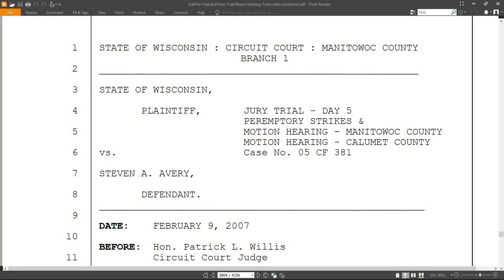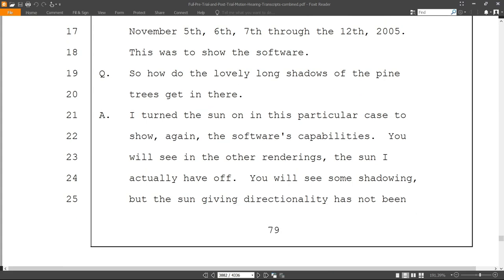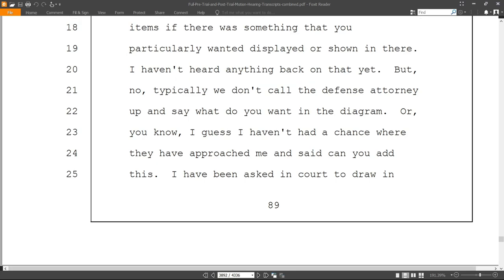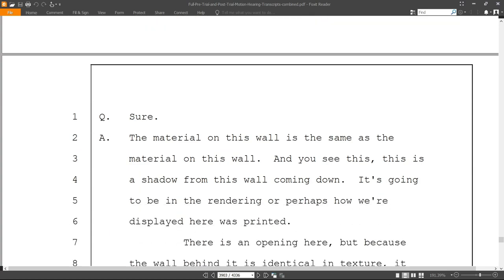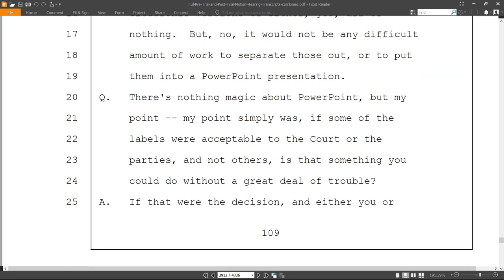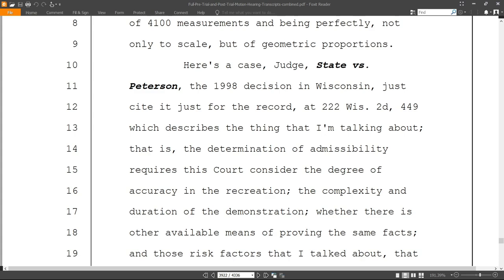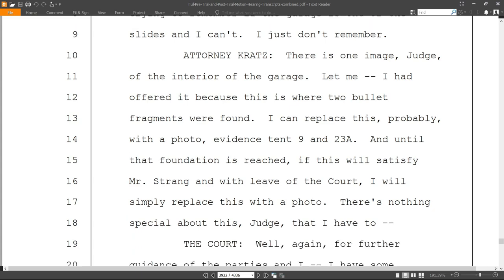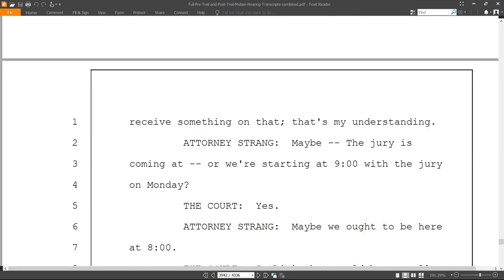64. 2007-02-09 - Arguments to Motion